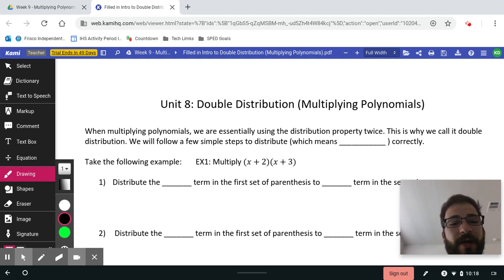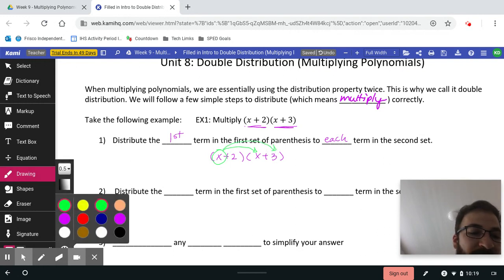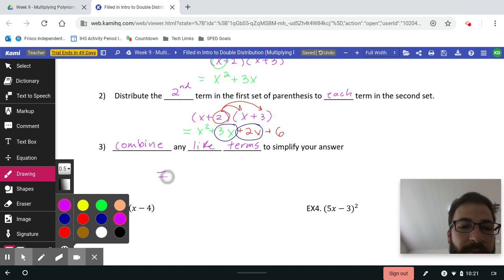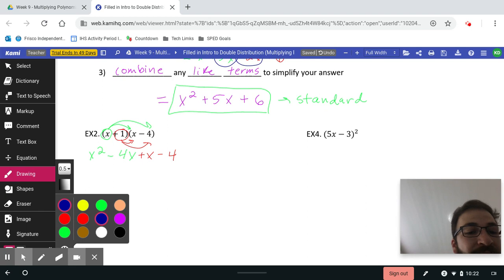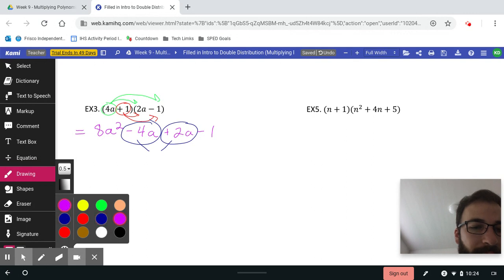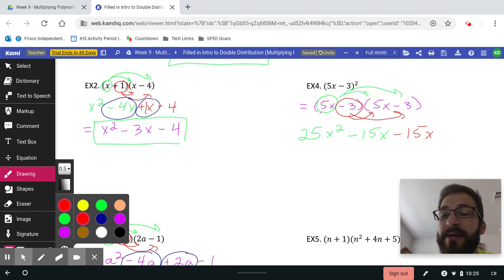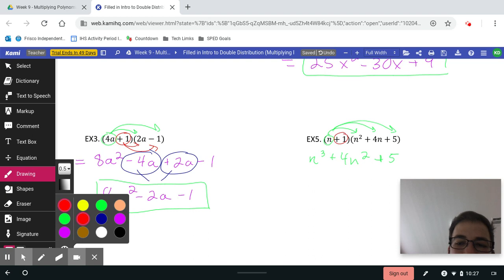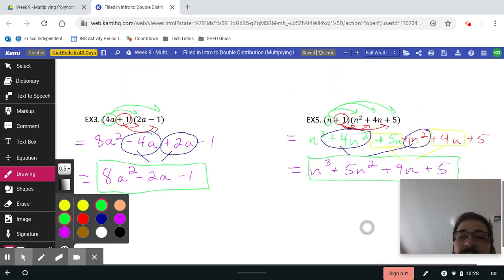Unit 8: Double Distribution Notes